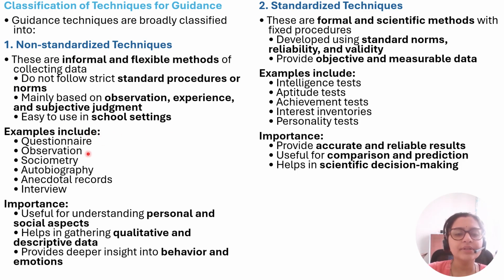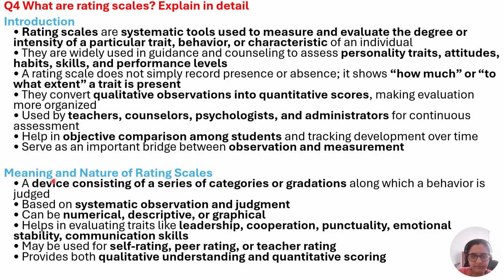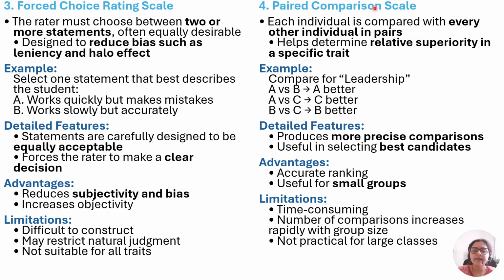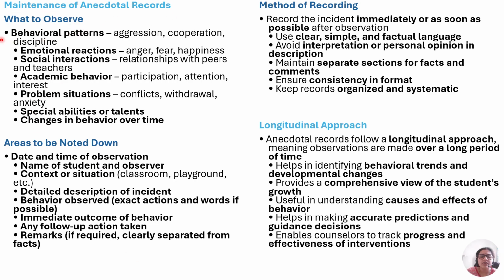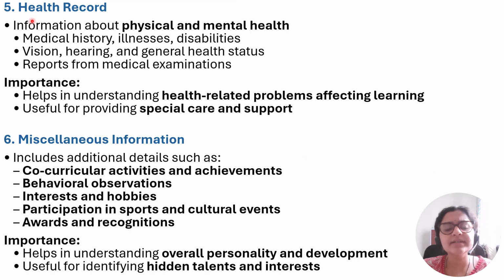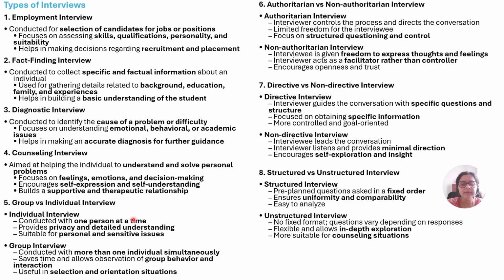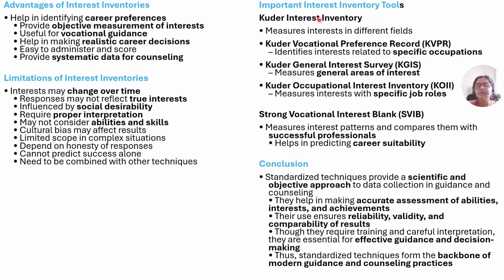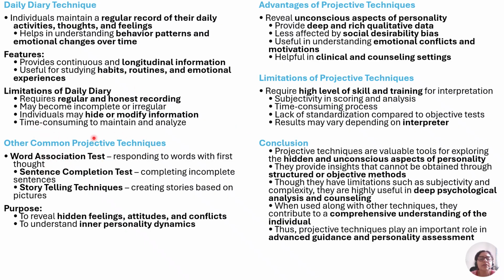B.Ed Sem 4|Guidance and Counselling Unit 3|Full Unit Questions and answers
***I HAVE MADE ALL THE DIFFICULT CONCEPTS VERY EASY***
Extremely useful video for B.ED sem 4 students. It covers the entire syllabus. Just take screenshot and prepare for your exams. Useful for OU, KU, MGU, PU, TU, SU, BRAOU, PGRR.